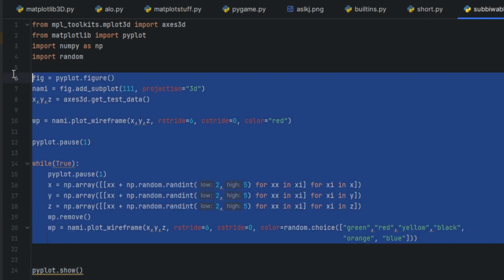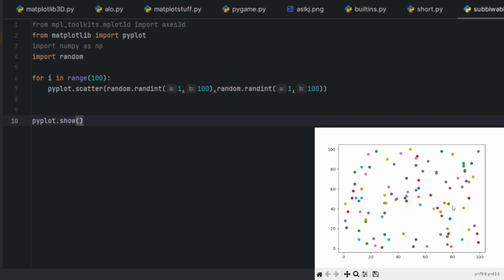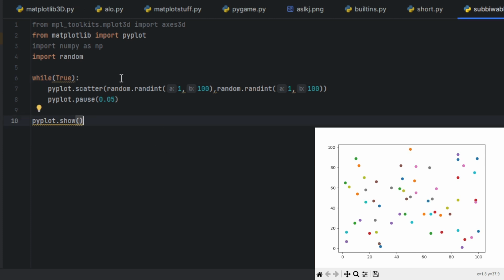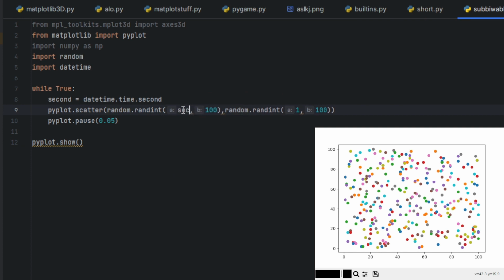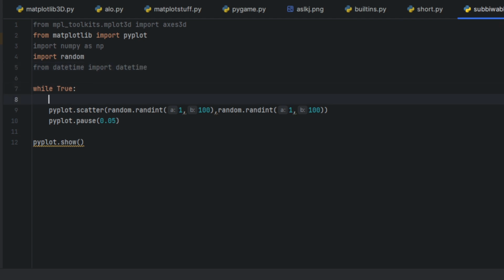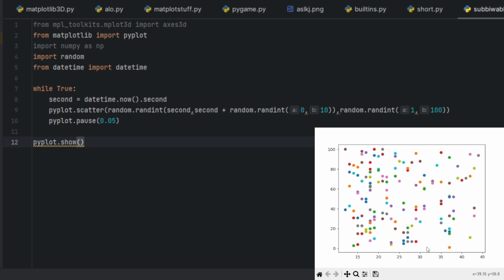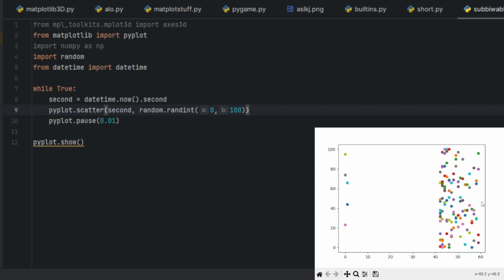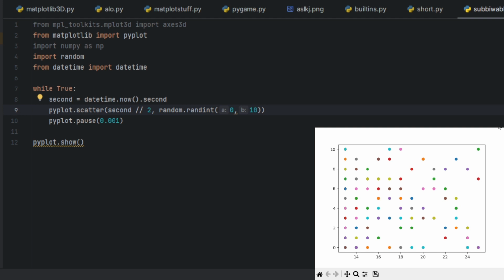Python Data Science Tutorial: Matplotlib #16 3D Animate Scatter Diagrams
Hellohoho and welcome back to Python and Matplotlib and yeah...
I already mentioned in previous videos that i will do multiple videos regarding Animations and in regards of scatter i was able to combine in with datetime to give you a simple example how to use it ^^

Please leave a comment regarding feedback, advices or suggestions :)